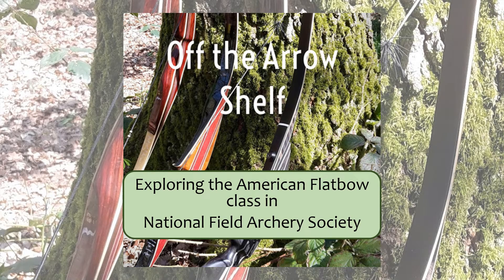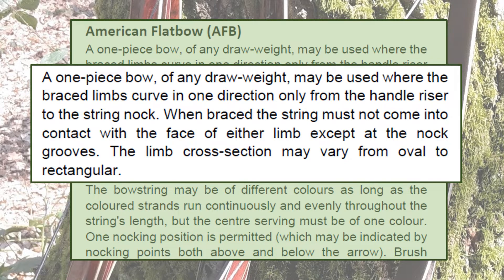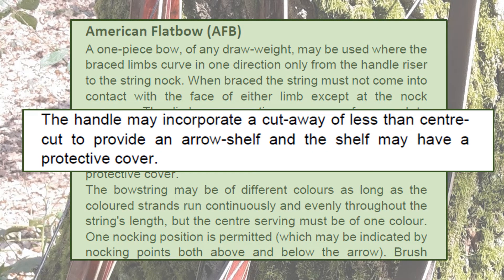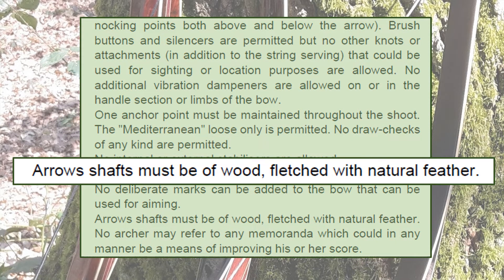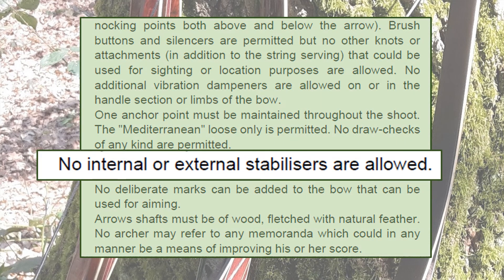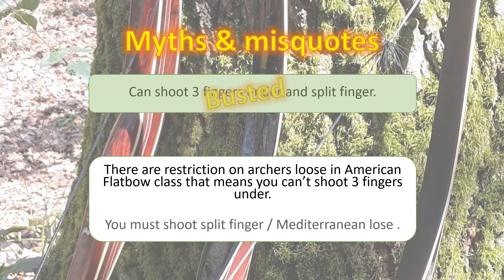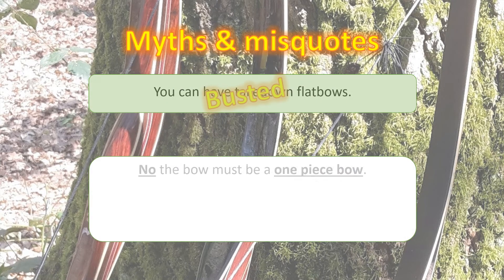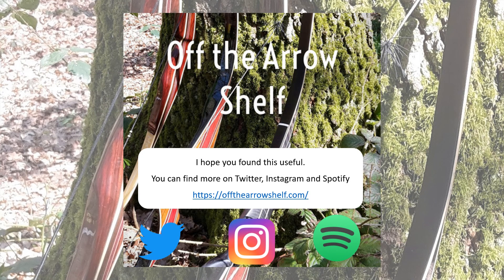American Flatbow rules in the NFAS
I take a look at the American Flatbow class in the National Field Archery Society, exploring some of the associated myths.